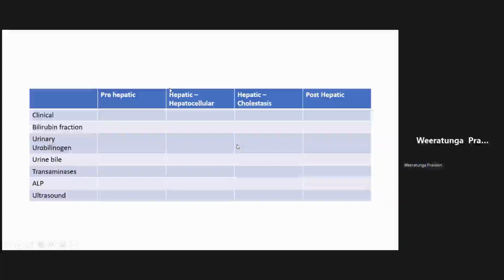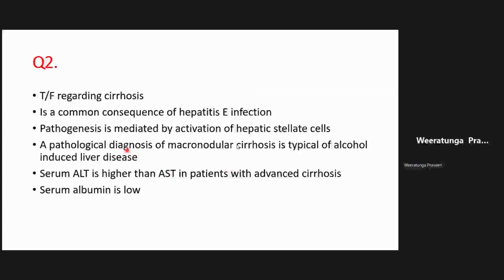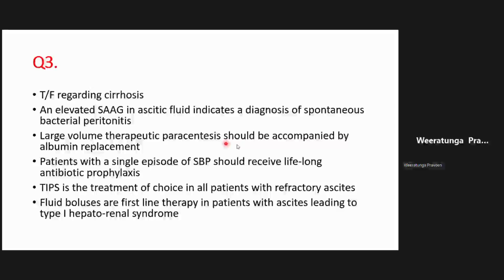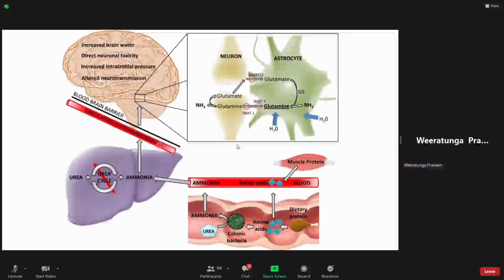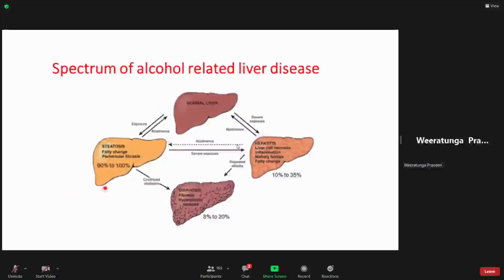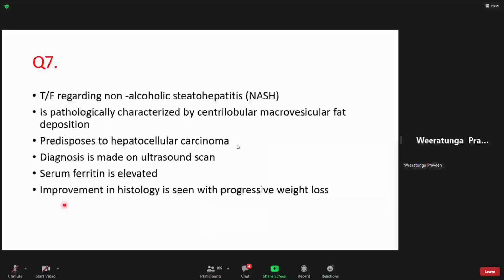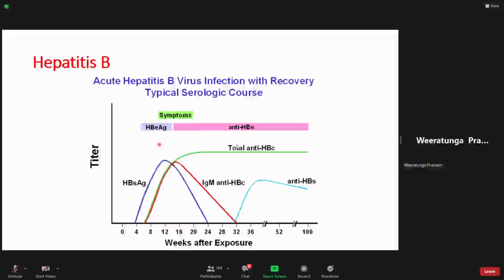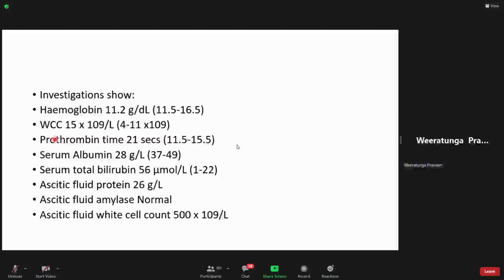9. Hepatology - mcq discussion